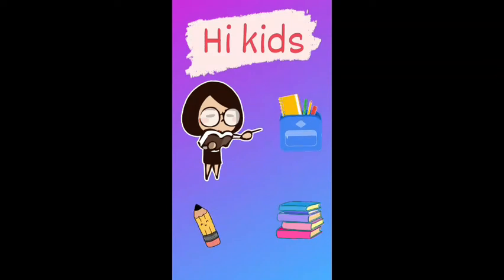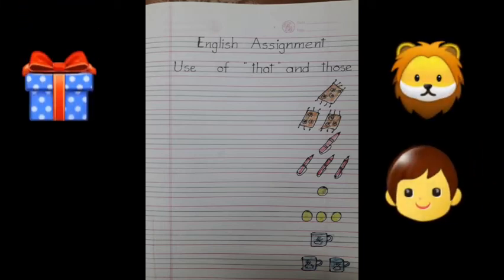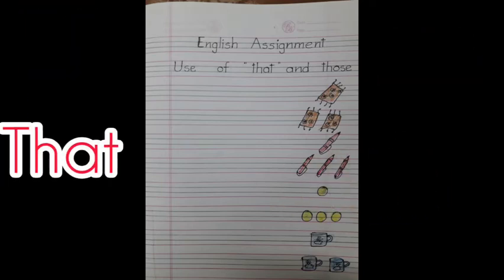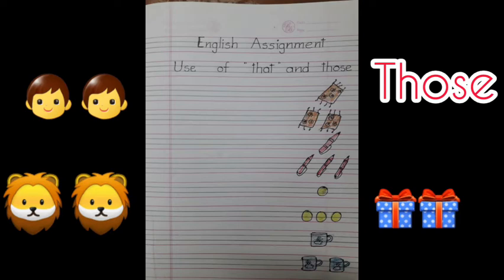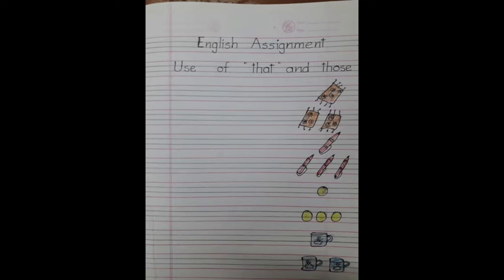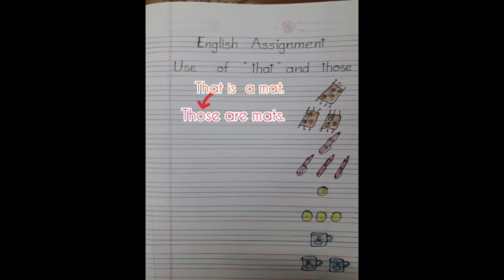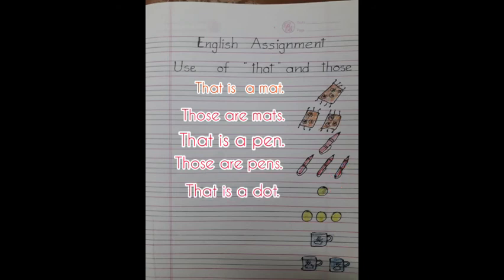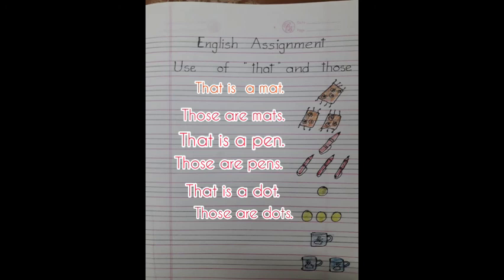Use of "that" and "those"